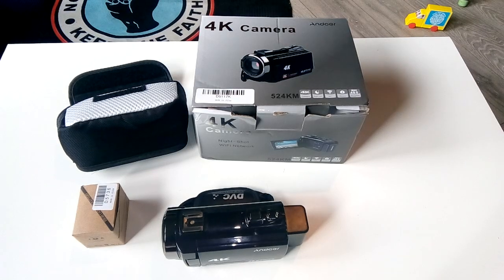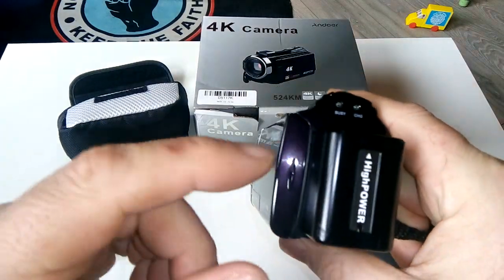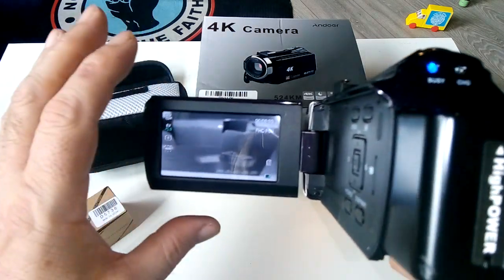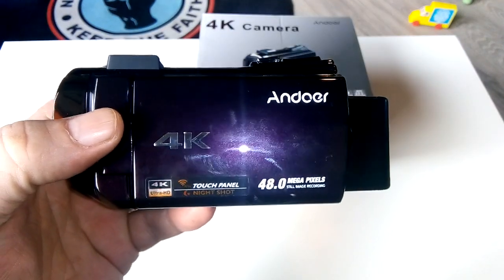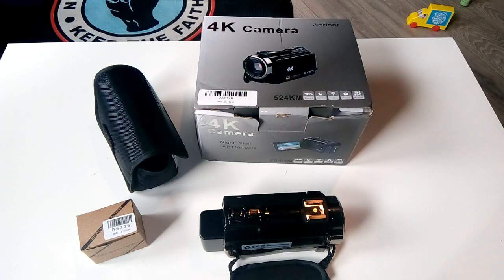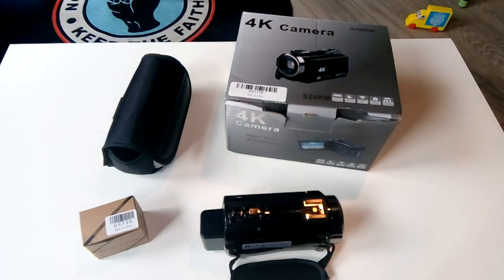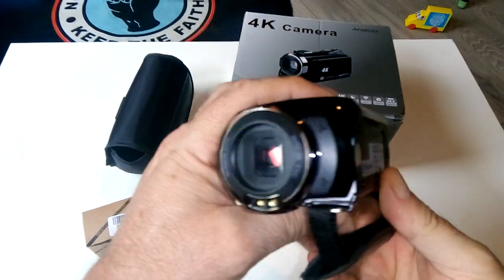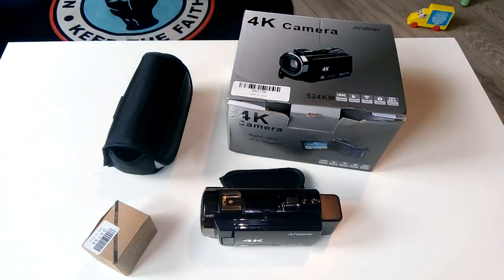4K Andoer 524km video camera with night vision review